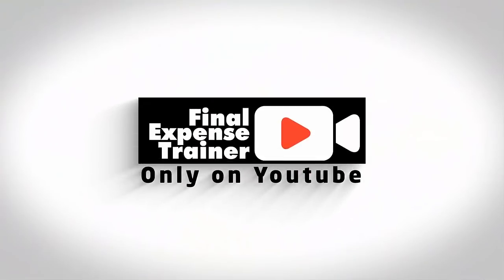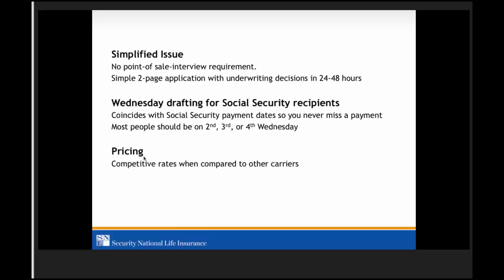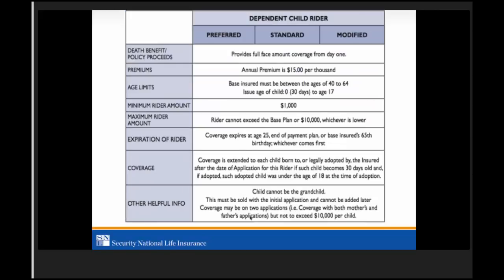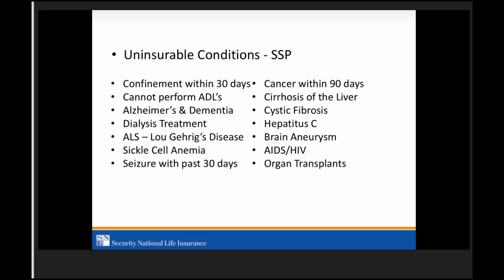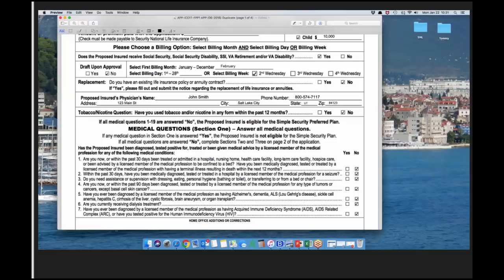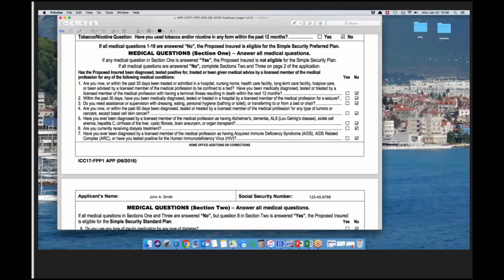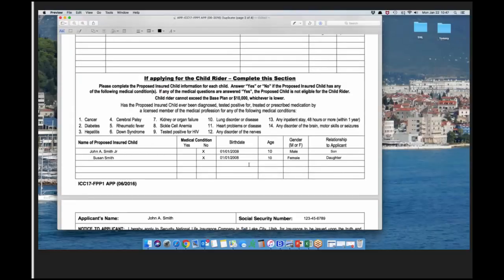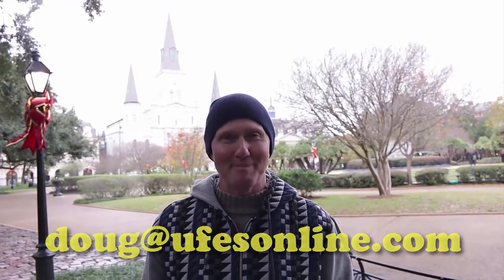Security National Life Review and Training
Security National Life recently made some changes to their Simple Security Plan, product. In this video, I'll go over those changes and share some tips on getting  your applications approved as applied for. I'll also go over the product niches including some of their pro's and cons.